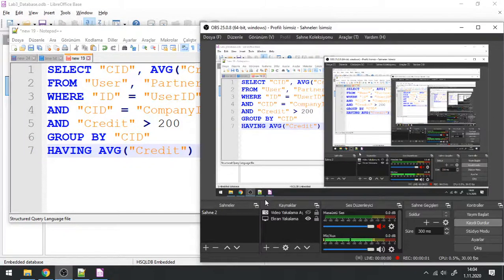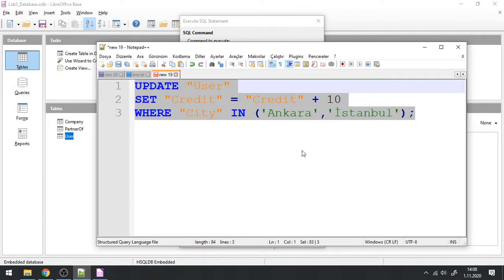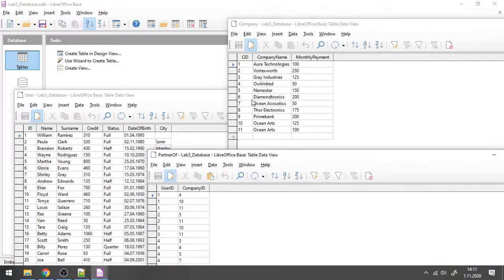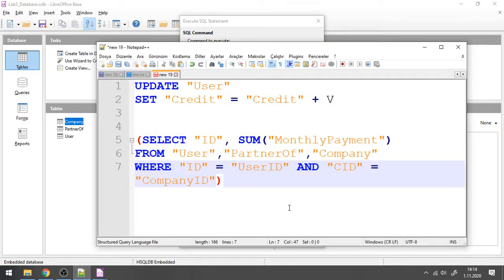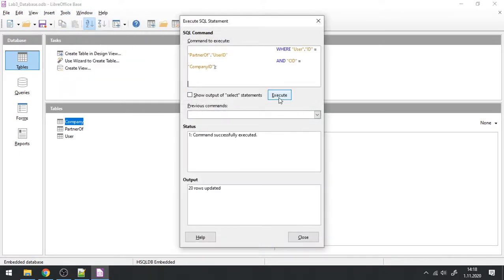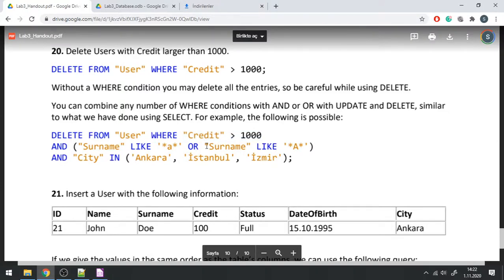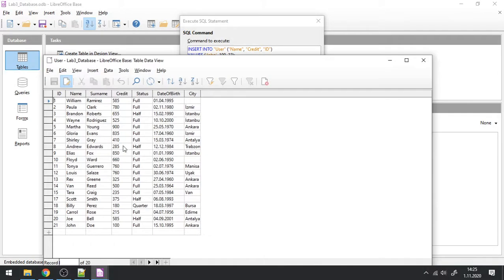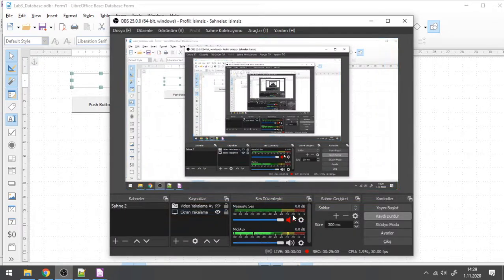CS281 - Lab3 Backup (SQL Part 3)